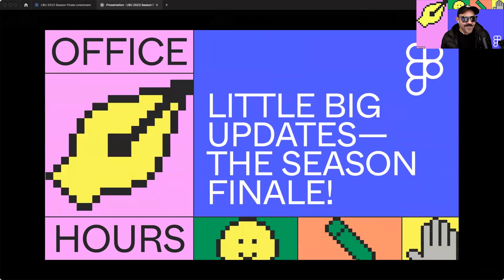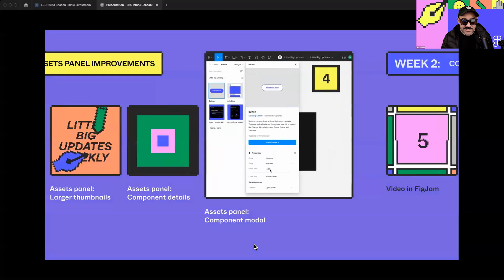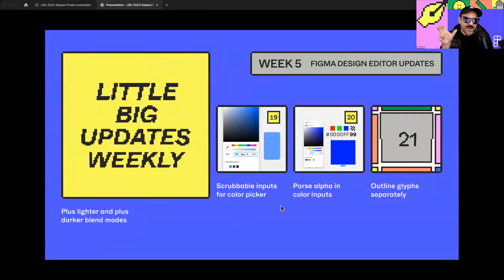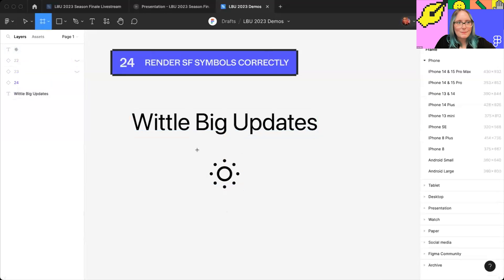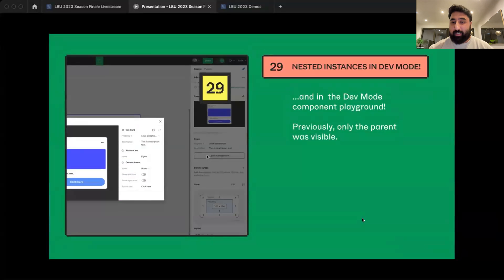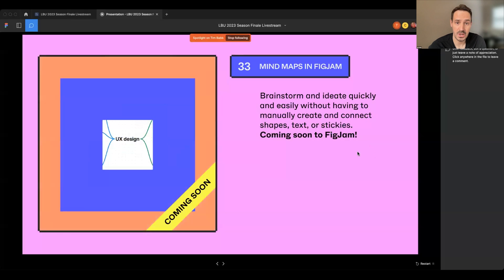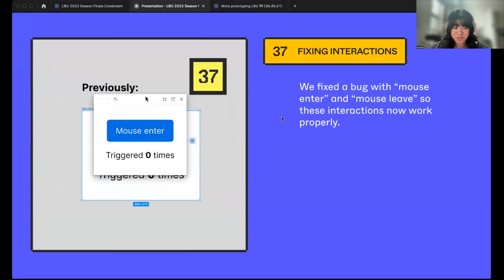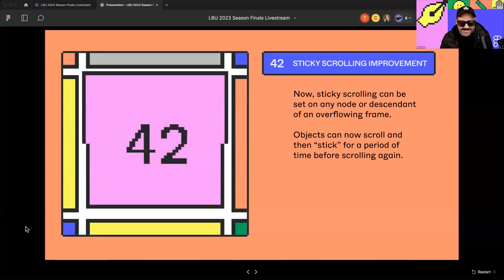Office Hours: Little Big Updates—The season finale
This edition of Little Big Updates included 42 little quality of life improvements that actually make a big difference for our core users. In this livestream, Figma designer advocates, product managers, engineers, and designers will take you through everything we launched – from new on-canvas previews for the font picker, to fun new ways to collaborate in FigJam and time-saving prototyping updates.

Read more about the reason focusing on the little things means so much to Figma's VP of Product, Sho Kuwamoto

00:00 Intro
01:13 Recap of Week 1-Week 5 Updates
05:36 Figma Design editor updates 22-29
09:46 Collaboration updates 30-36
14:19 Prototyping updates 37-42
16:57 Closing outro and thank yous